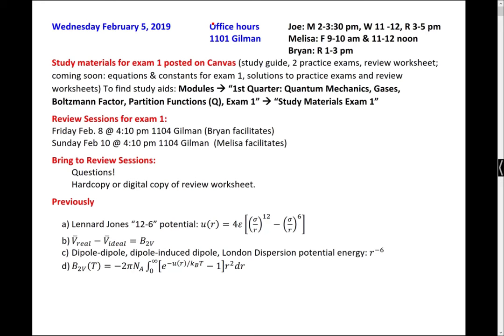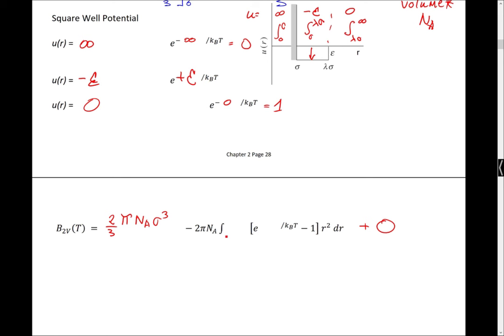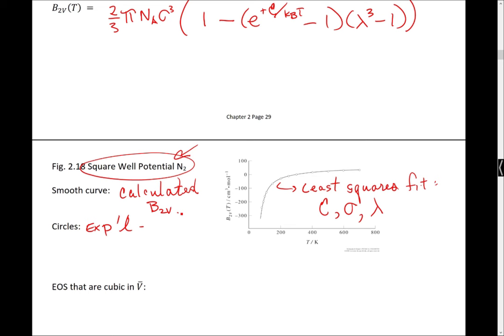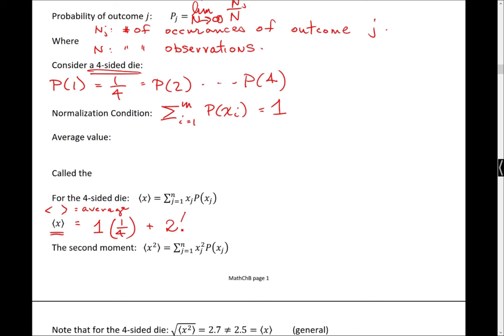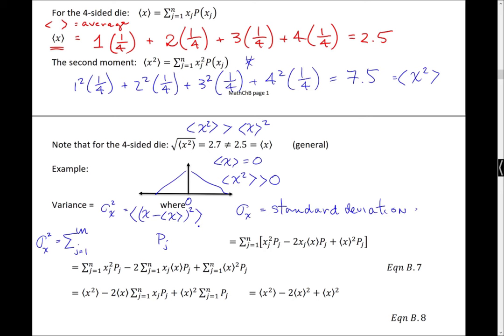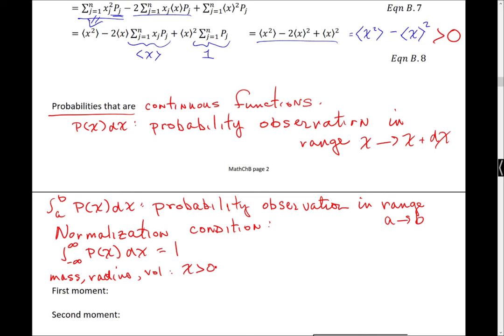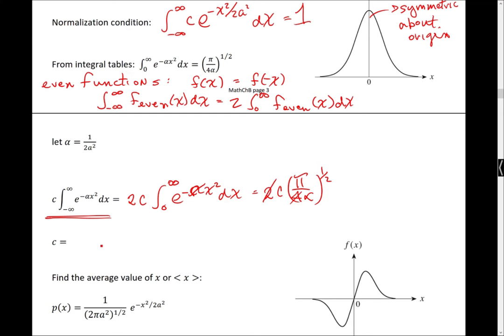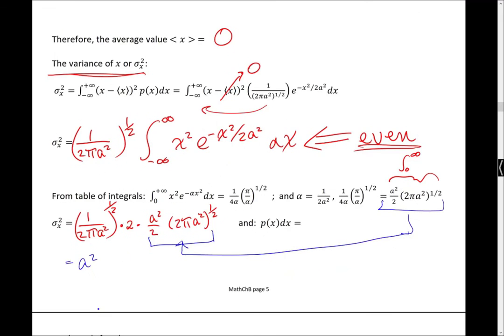Lecture 10 Wednesday 2/6